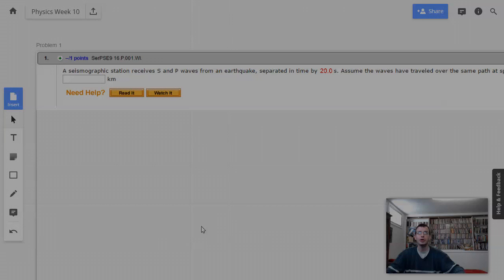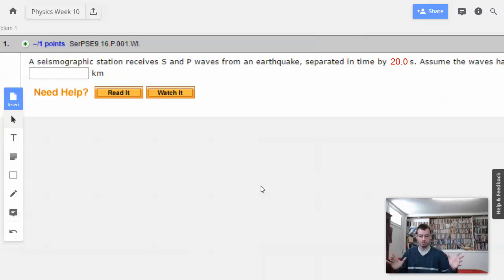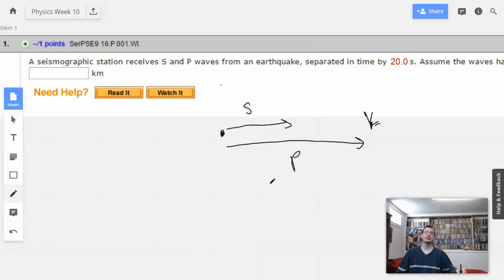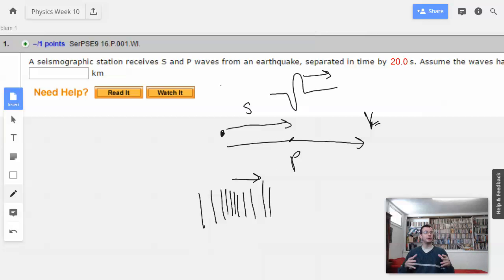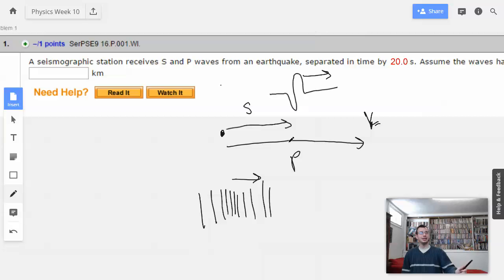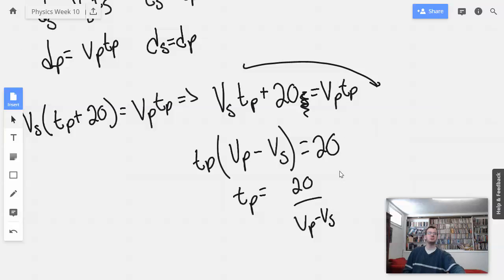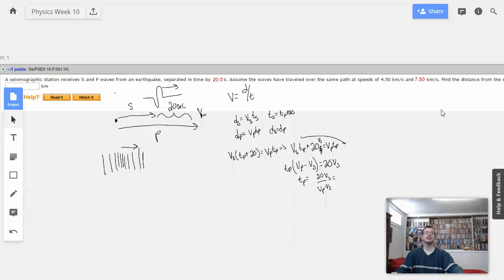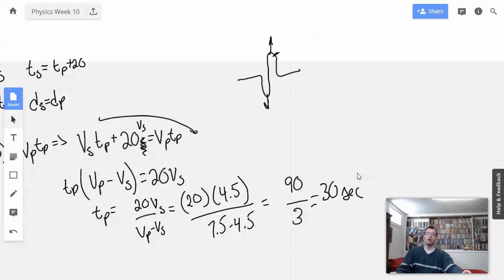Week 10 Problem 1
A seismographic station receives Sand P waves from an earthquake, separated in time by s. Assume the waves have traveled over the same path at speeds of km/ s and km/ s. Find the distance from the seismograph to the focus of the quake.